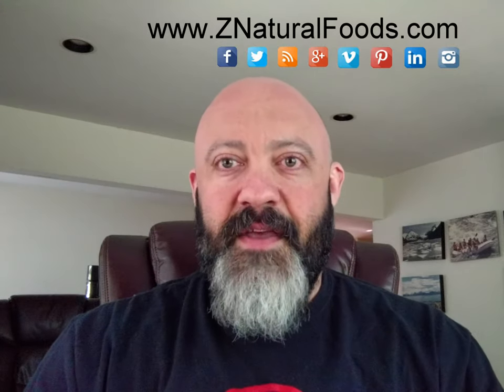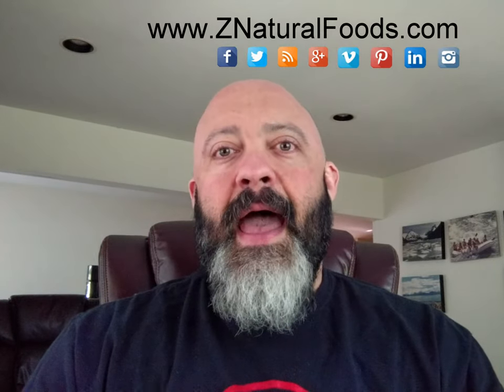Coconut milk powder